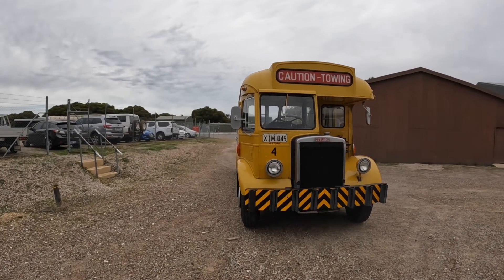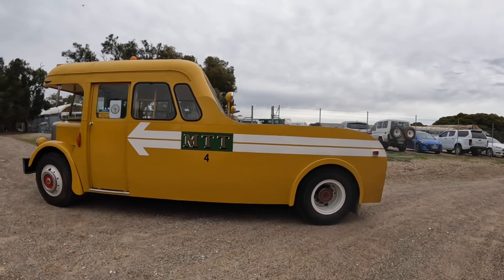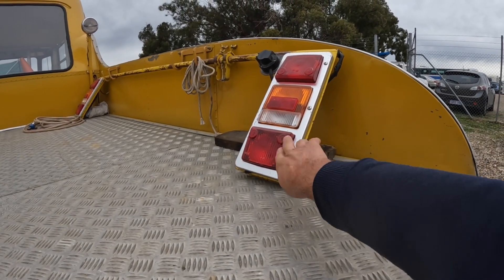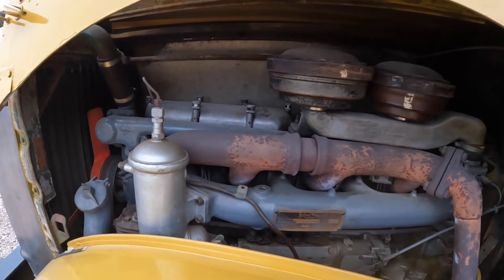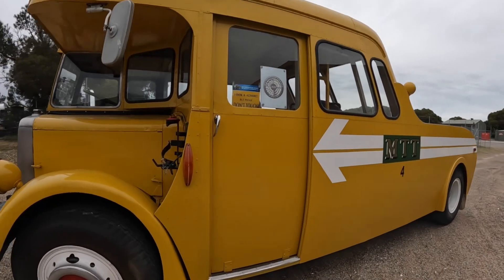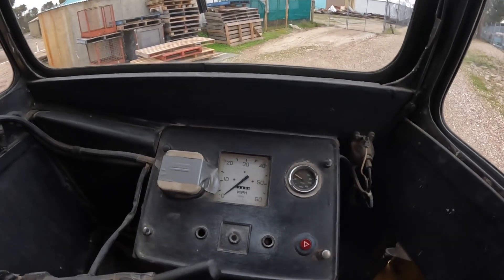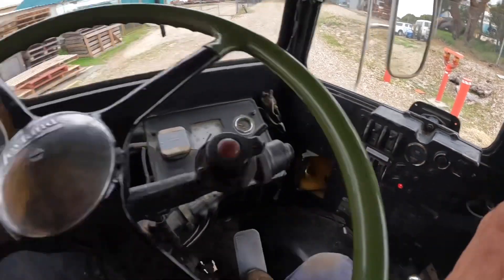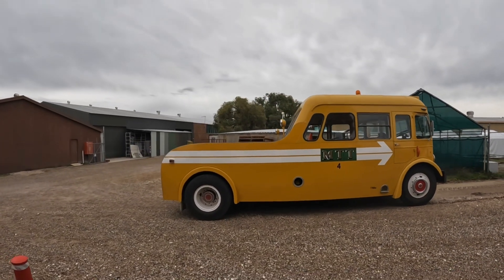Leyland tow truck c1951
In this video we have a look at the Bus Preservation society of western Australia’s Leyland tow truck.
This is cut down from a 1951 Leyland bus used for the Melbourne Commonwealth Games in 1956 (I know I got the date wrong in the video).